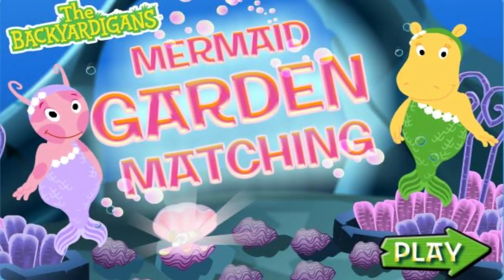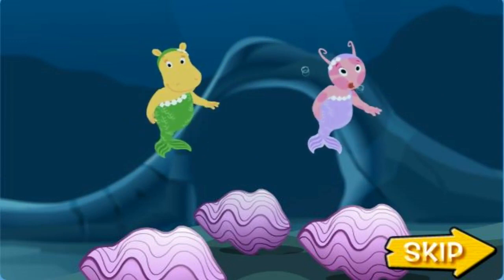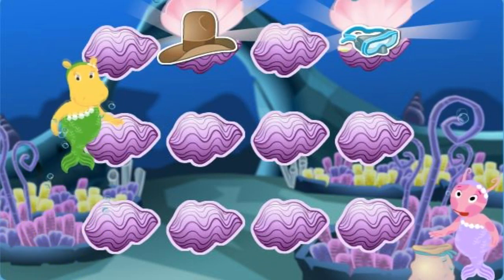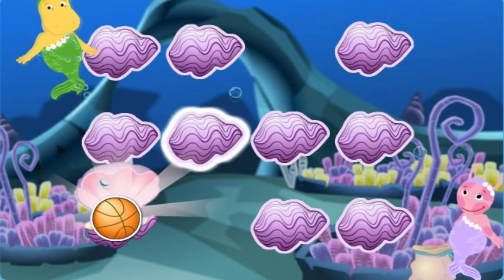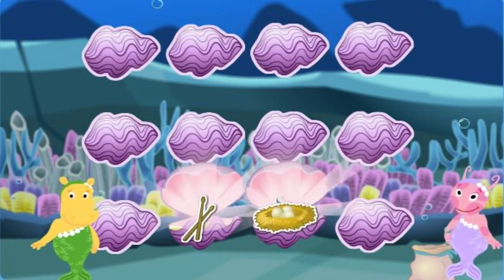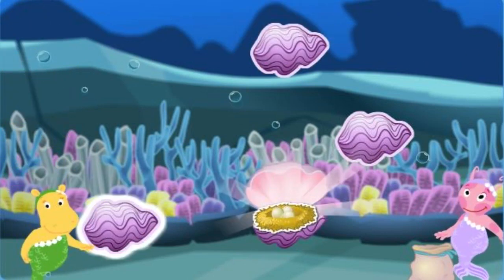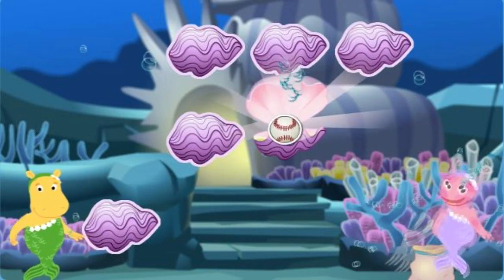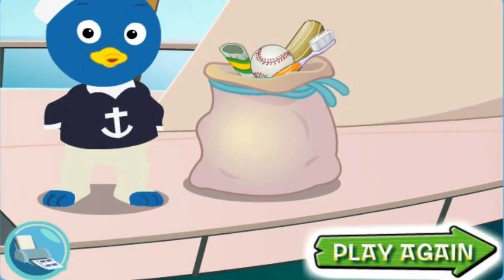The Backyardigans Games - Back Mermaid Matching Game